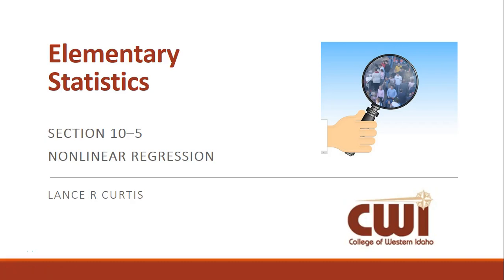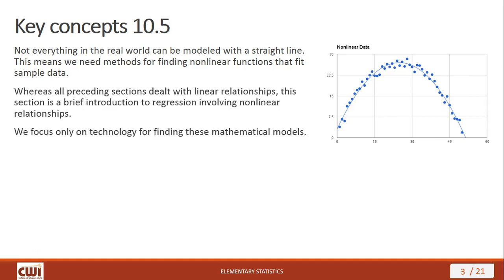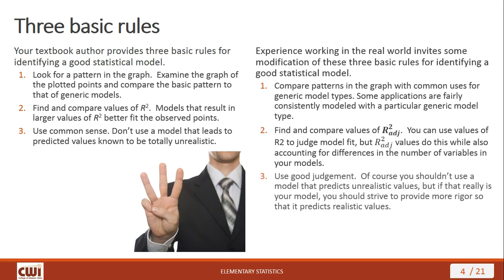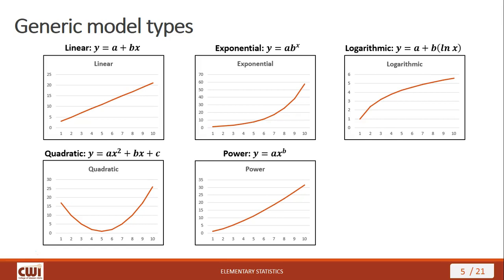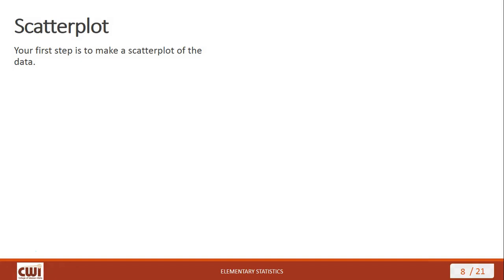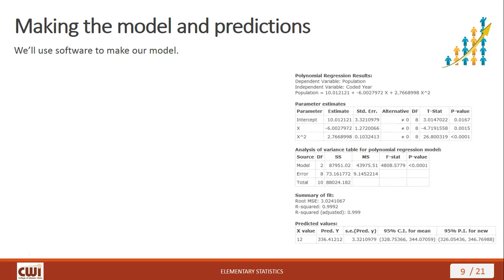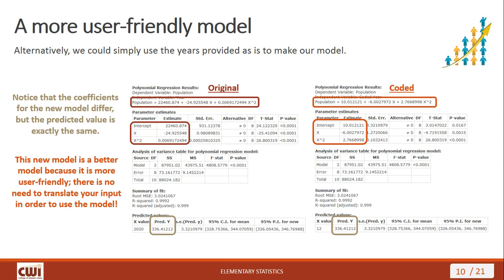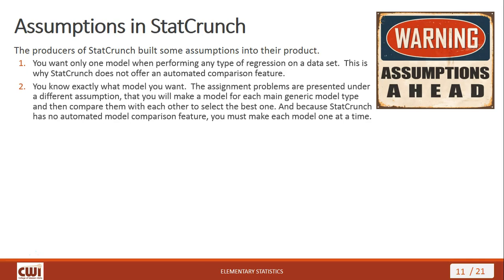MATH 153 Lecture 10-5